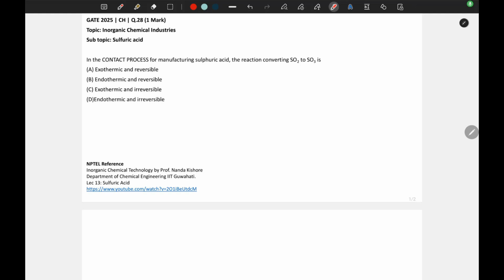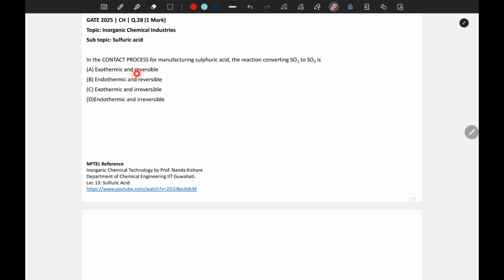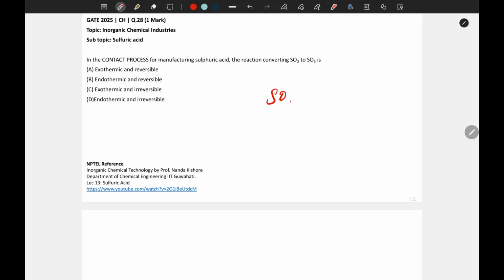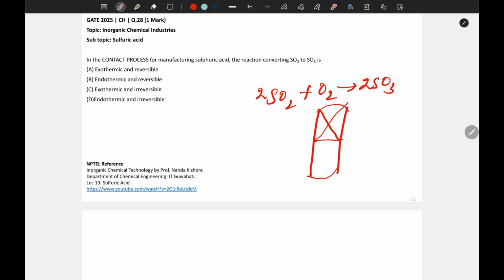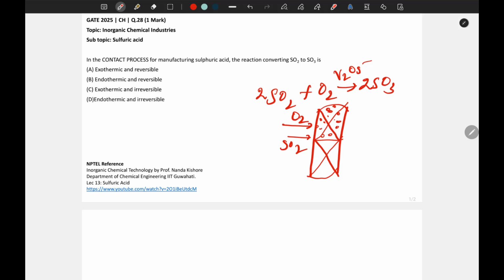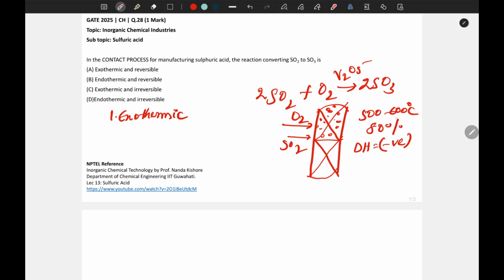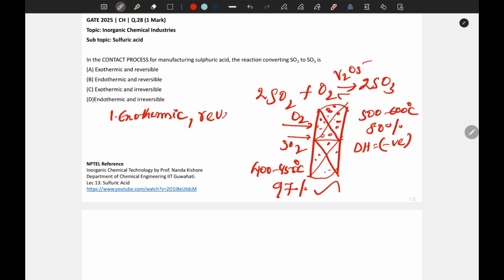Q28 CH 2025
Gate Prepration-BT